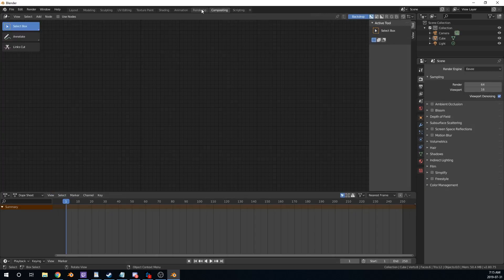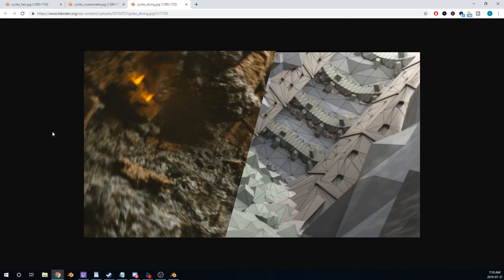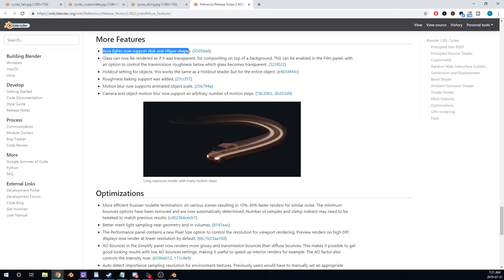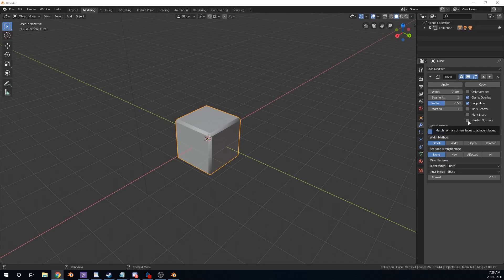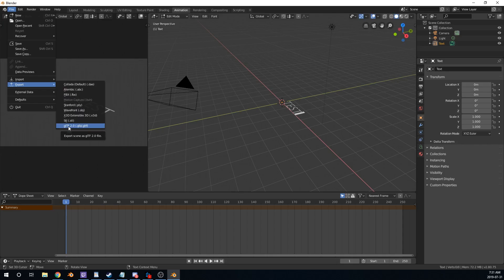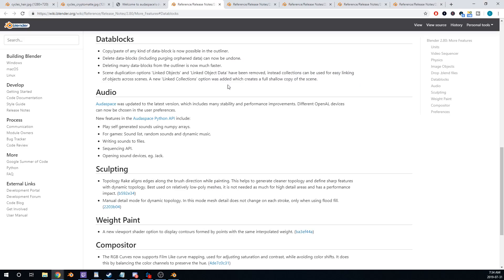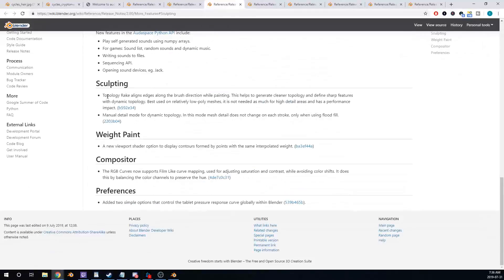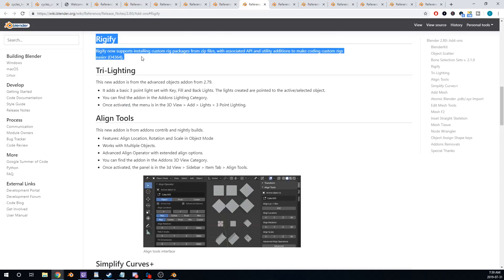Every new Blender 2.8 Feature in 60 Seconds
I may have missed a few.

Practice your texturing with tons of FREE professionally made assets with the 3D Artist's Coloring Book!